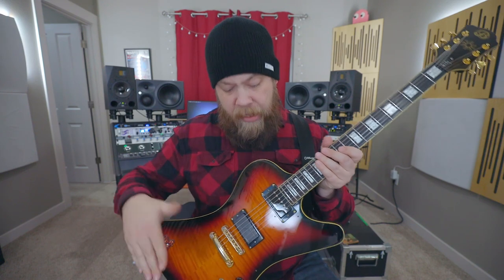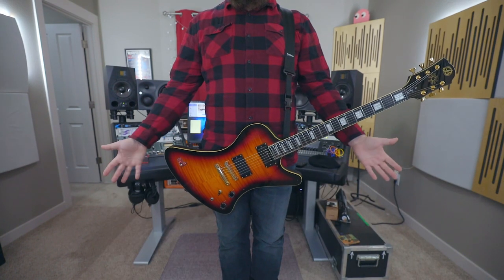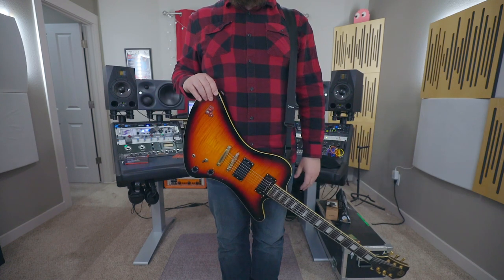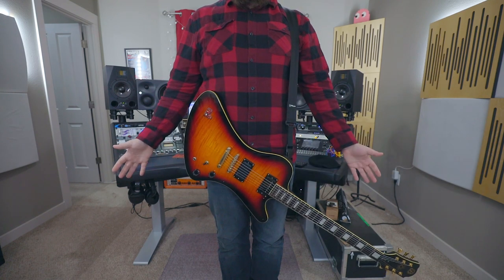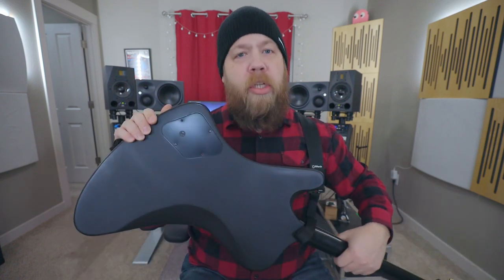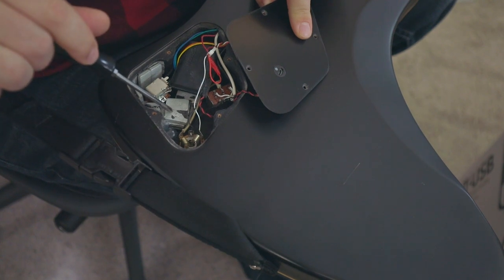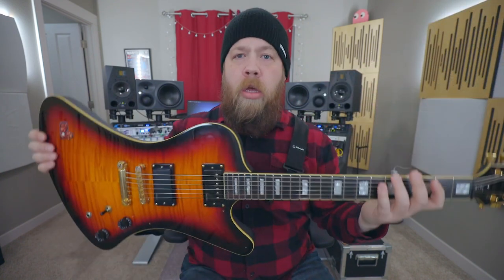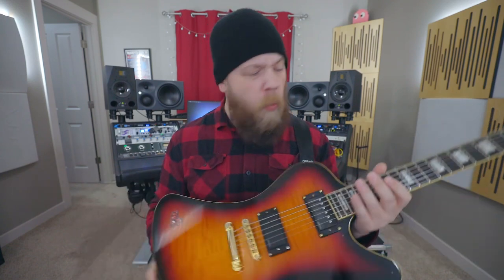How To Fix Neck Dive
Lets talk about a great way to eliminate a common issue on electric guitars: neck dive.

Stick On Wheel Weights